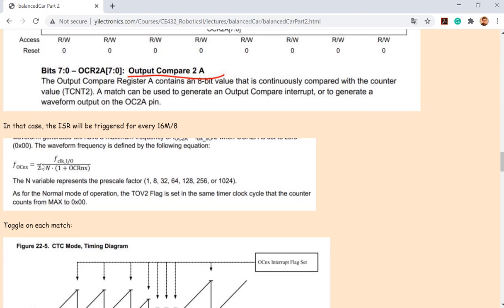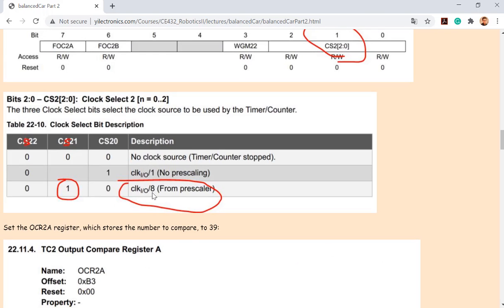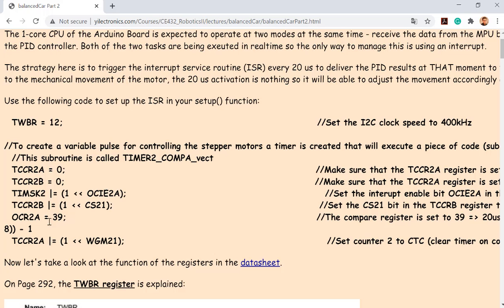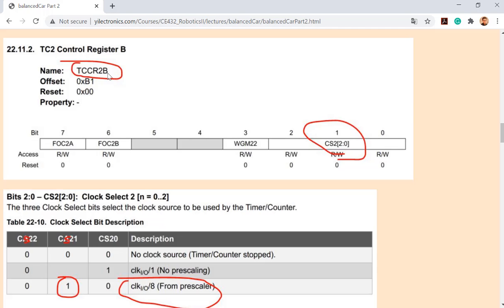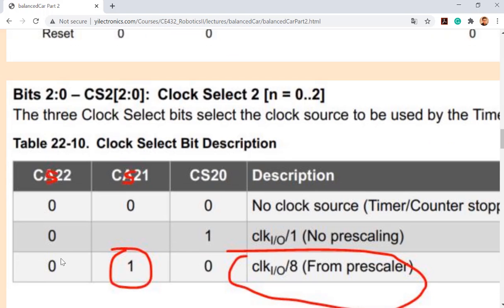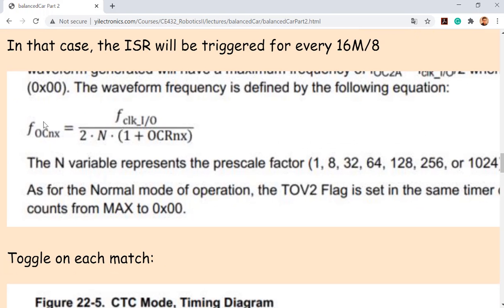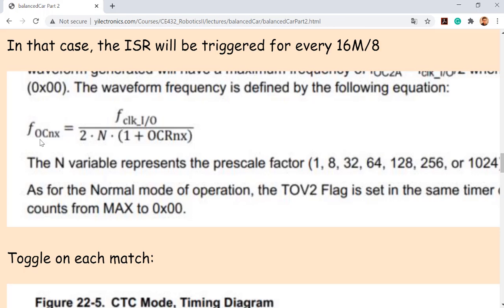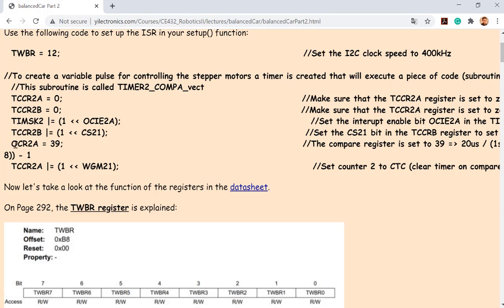CE432 Robotics II - Lecture 15 The Balancing Car II